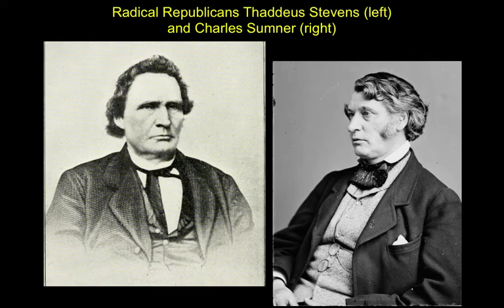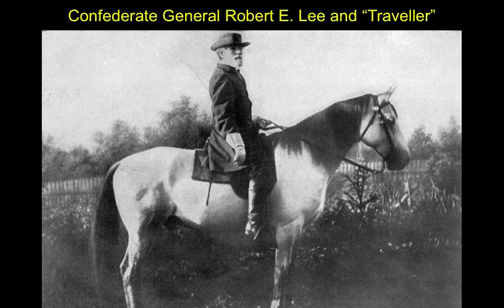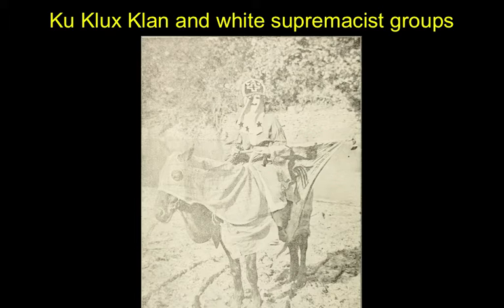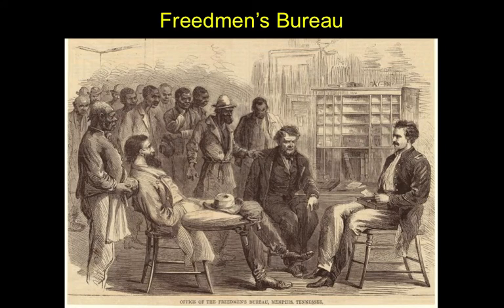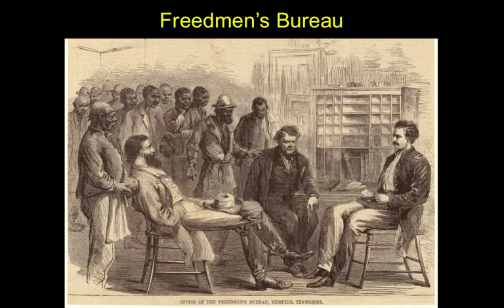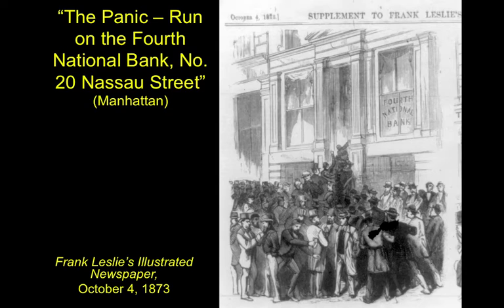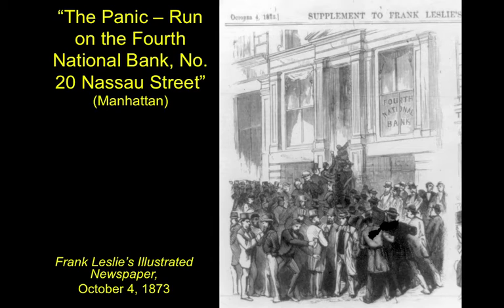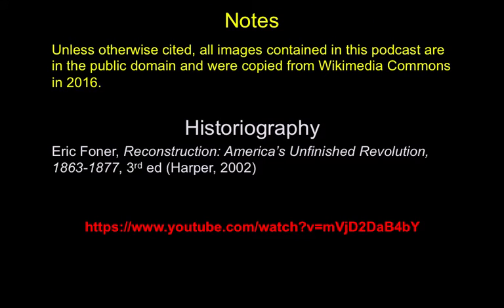T31podcast_Reconstruction_1863-77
Reconstruction (1863-77)